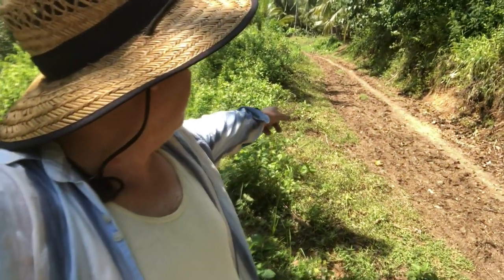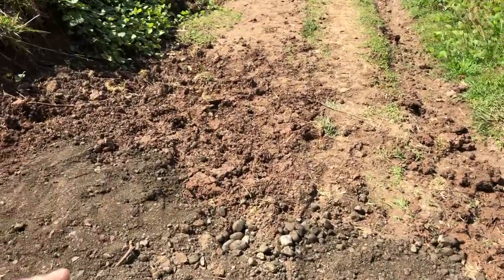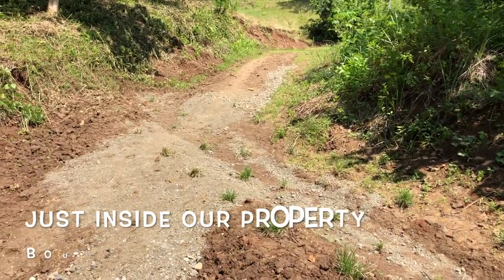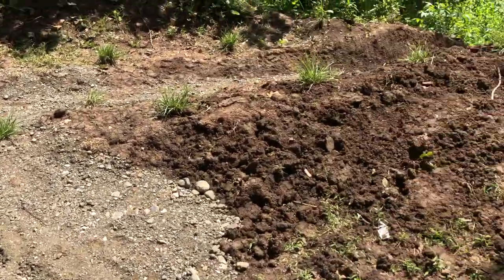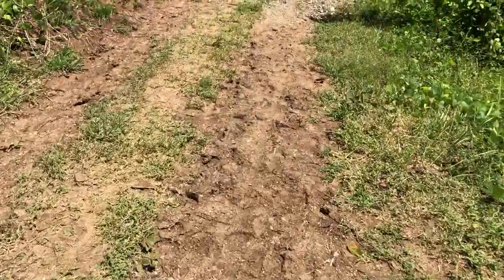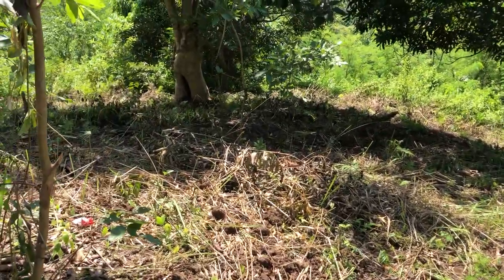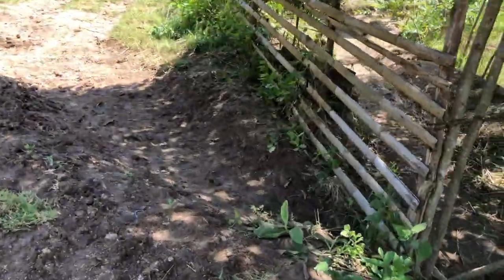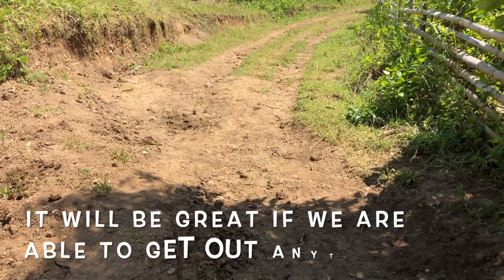How We Repaired The Road On Our Farm | Farming In The Philippines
How we repaired the road on our farm. When the heavy rains come they typically wash away much of the soil on the dirt roads down to the rivers. Part of trying to slow down the water flow and allow it to seep into the soil, the first step is to make drains across the roads to catch the water and divert it before it has a chance to gain momentum and gouge out the road, carrying the soil in the water to the rivers. This video shows how we are building the drains across the road to steer the water into the swales. We catch a fair amount of silt from the road but at least it is staying on our property and adding to the soil on the swales instead of being carried away.